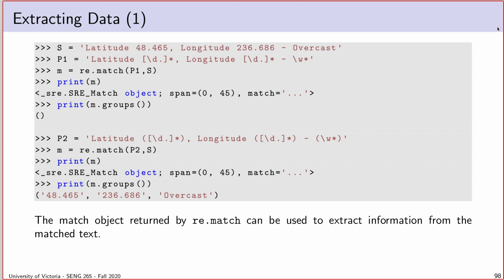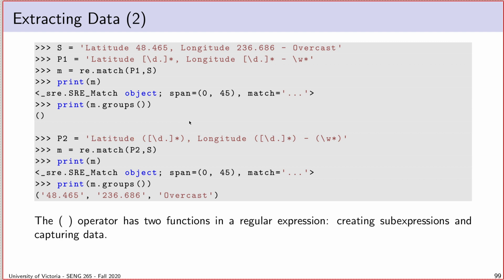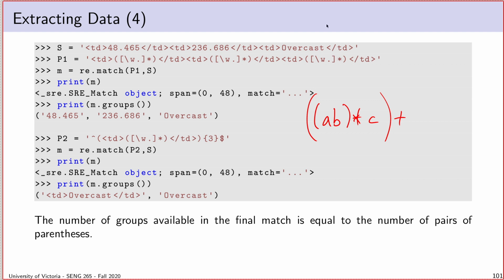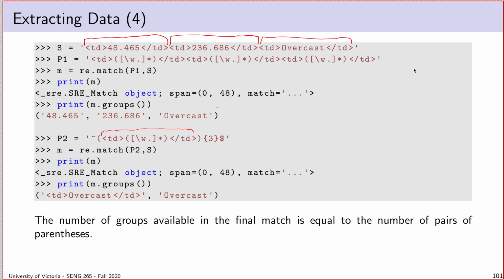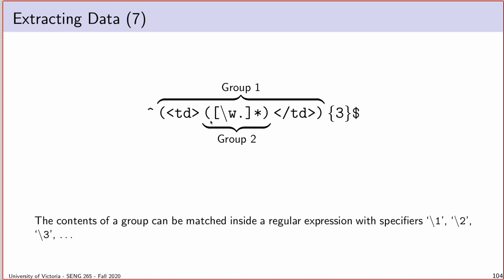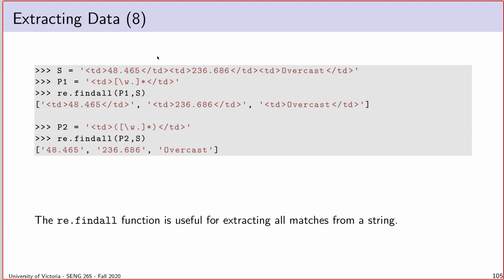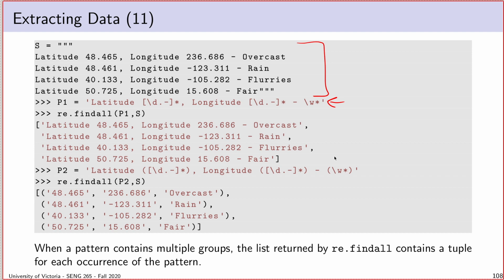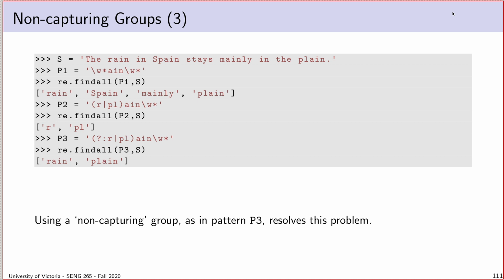Software Development Methods - Guest Lecture - Regular Expressions (Part 5)